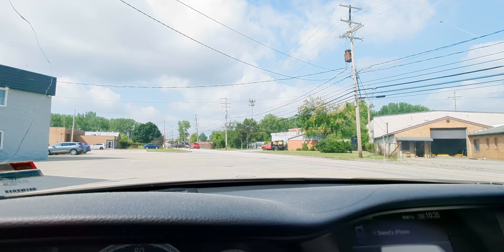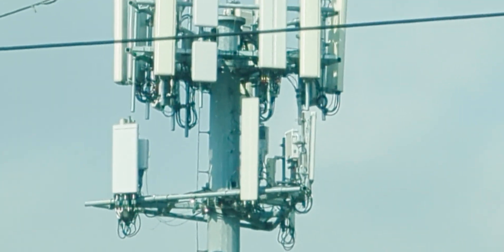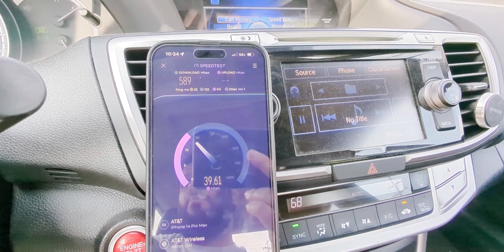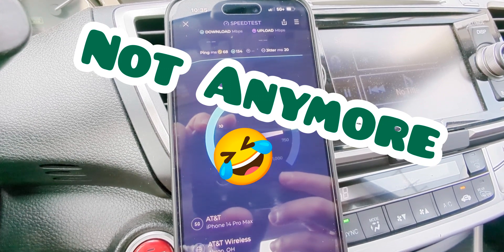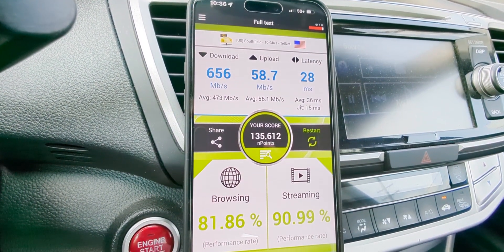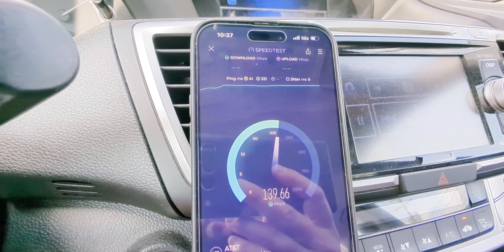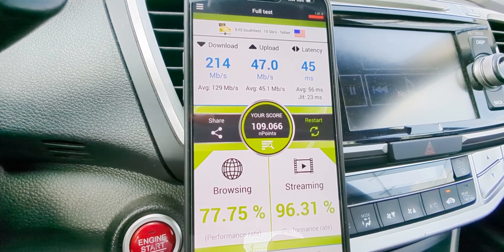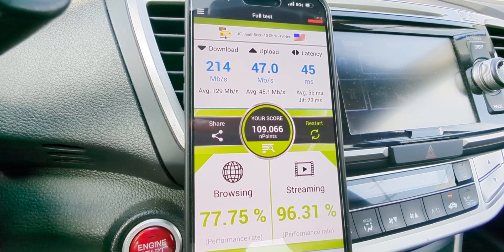AT&T's New Network! | N77 C Band 80 MHz & 4G LTE Testing